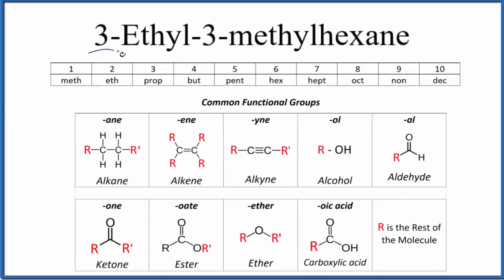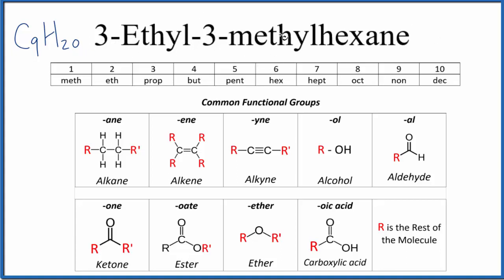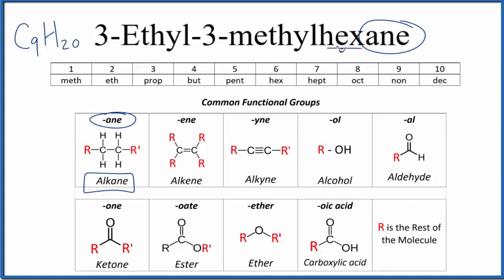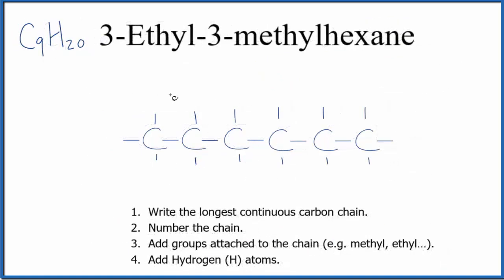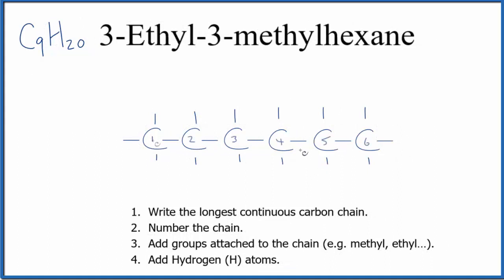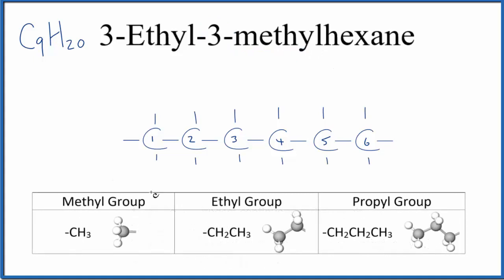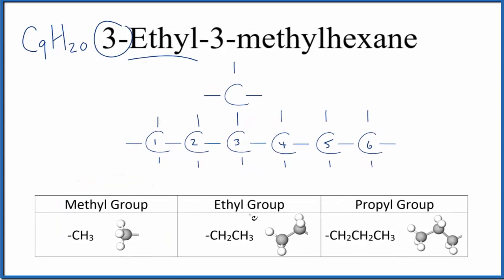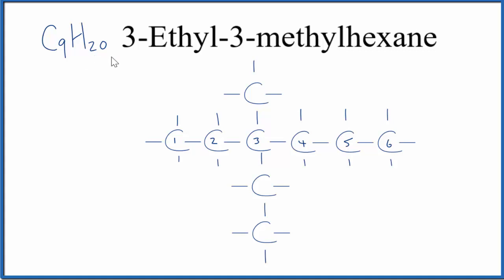How to Write the Structural Formula for 3-Ethyl-3-methylhexane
To write the structure for organic molecule 3-Ethyl-3-methylhexane we’ll start by writing the longest Carbon chain (called the parent chain).   Hexane is an alkane with six carbon atoms connected with single bonds.  Next, we’ll number the Carbon atoms one through six.

Since it is 3-Ethyl-3-methylhexane we’ll put the ethyl group (CH2CH3) on Carbon atom number three.   The methyl group (CH3) will go on the third Carbon. Each Carbon atom will have four single bonds so we'll add H atoms to each Carbon until there are four single bonds.   This will give us the correct structure for 3-Ethyl-3-methylhexane (we can consider this a Lewis Structure).

Note that each Carbon atom is sp3 hybridized in 3-Ethyl-3-methylhexane and the molecular geometry with respect to each Carbon will be tetrahedral.  The bond angles between atoms will be 109.5 degrees.  This gives us the shape of the molecule.